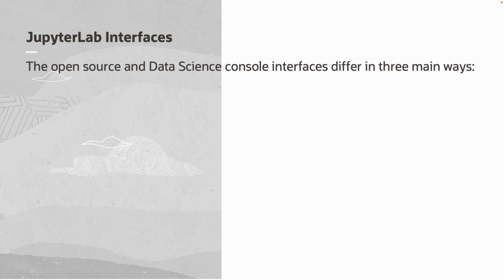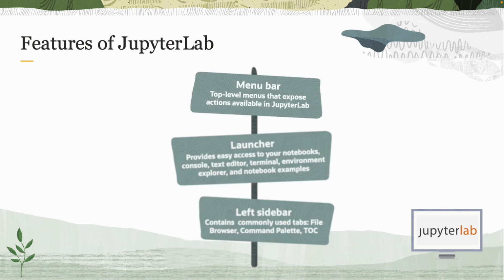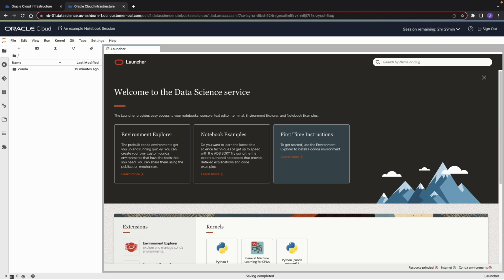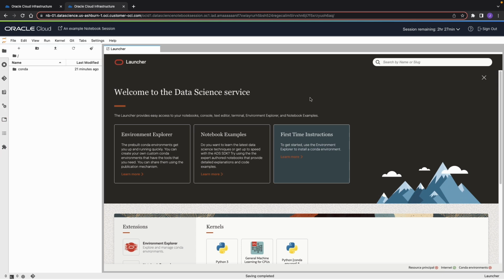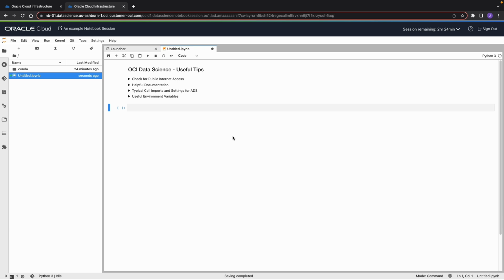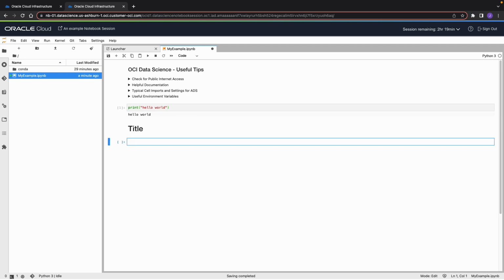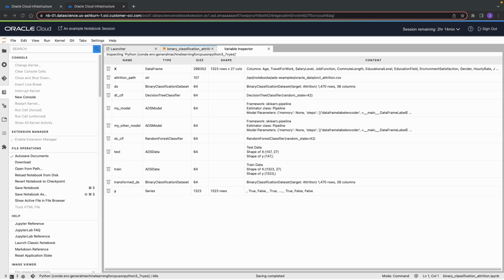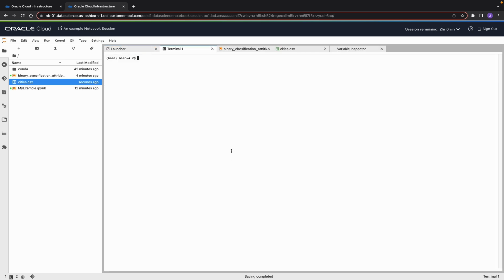11 How to Work with JupyterLab Oracle Cloud Infrastructure Data Science Professional